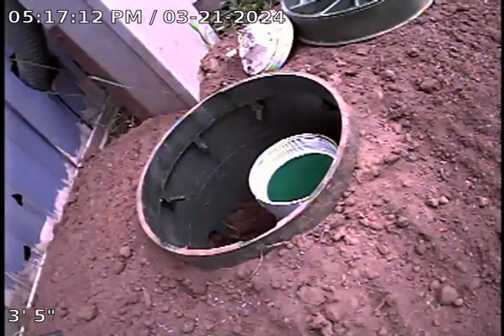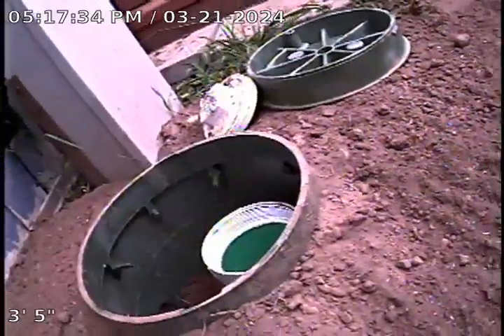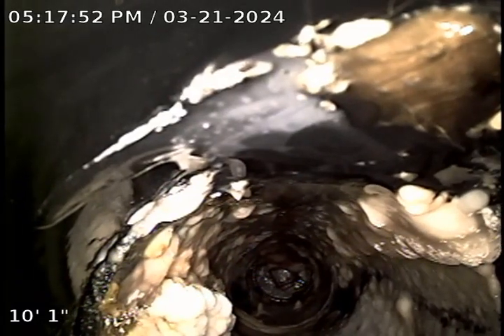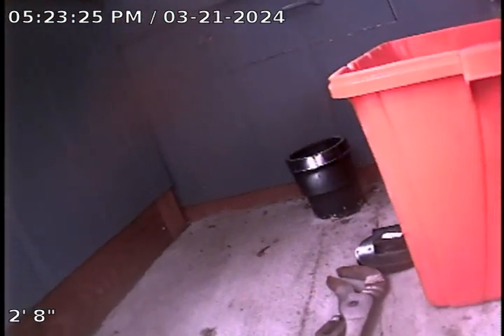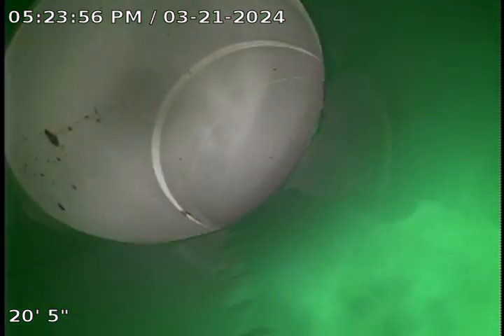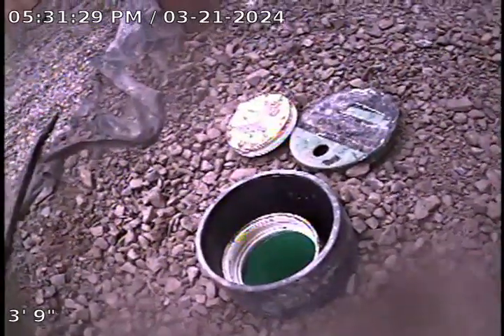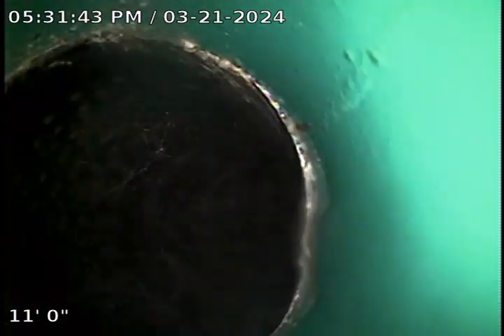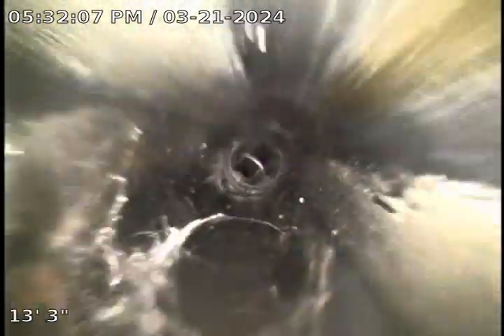10701 SE HWY 212 PB 4 Services Sewer Scope Video Inspection, Black Rock Underground